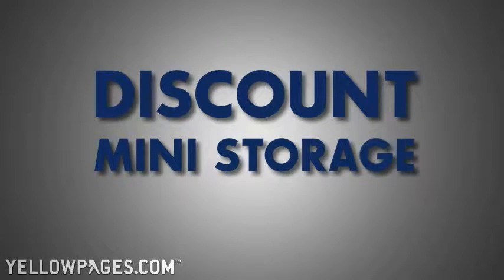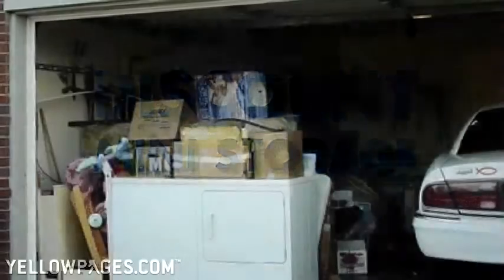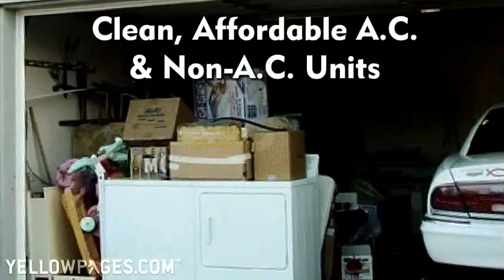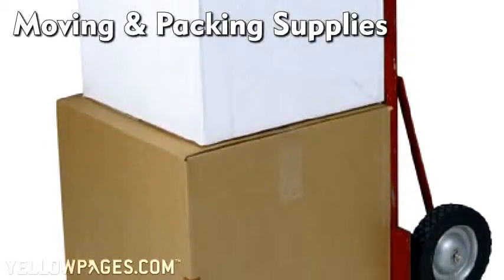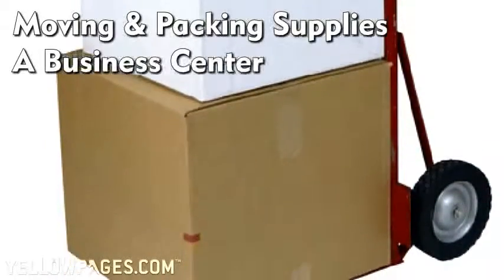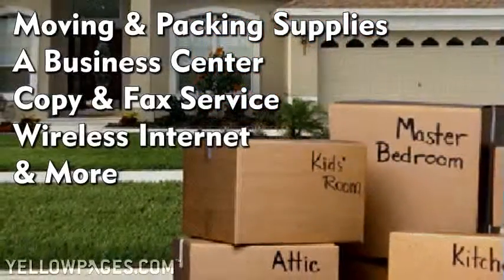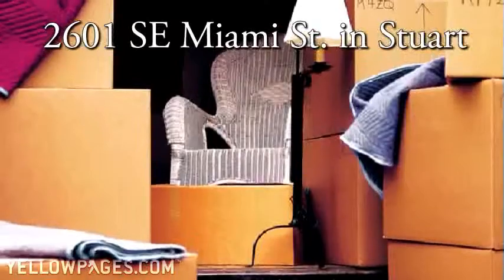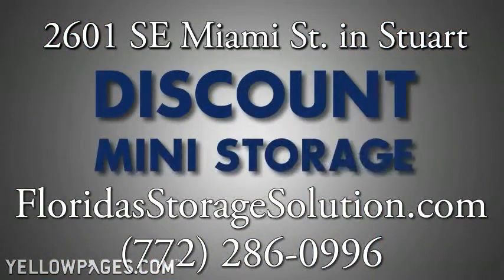Discount Mini Storage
Discount Mini Storage, in Stuart, Florida, is the cost-smart way to store your precious belongings.  In addition to standard and air-conditioned storage units, they also feature a convenient business center and they accept commercial deliveries.